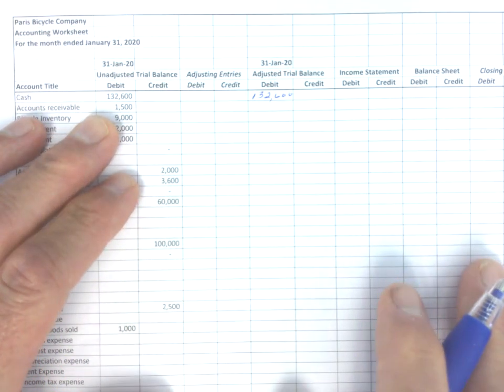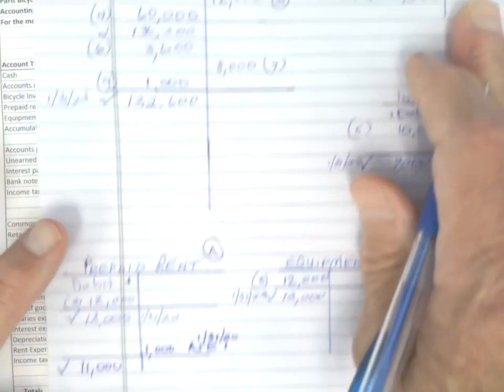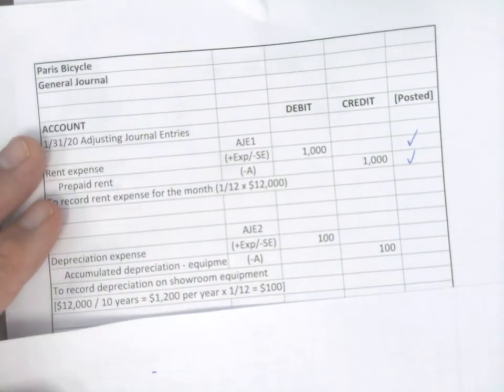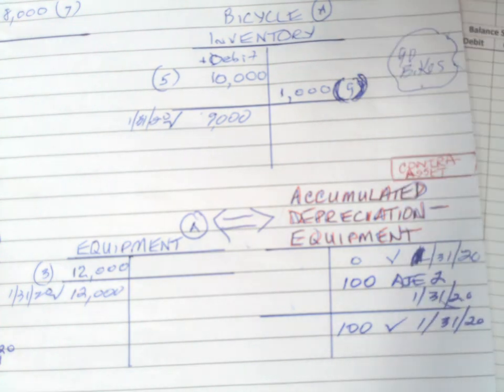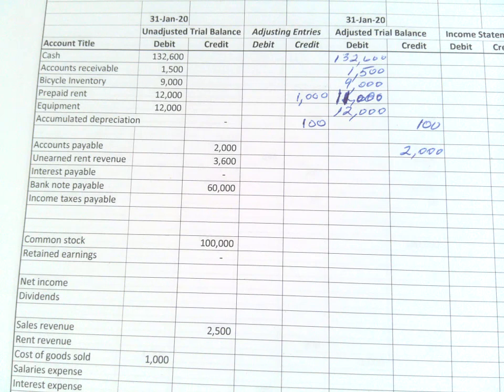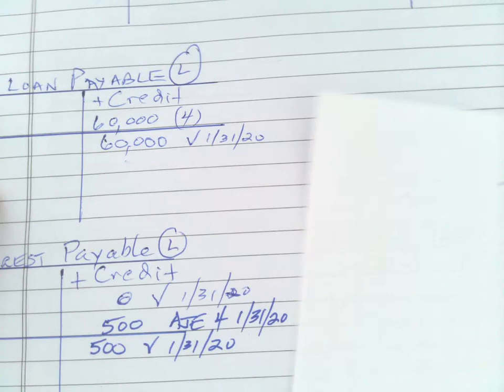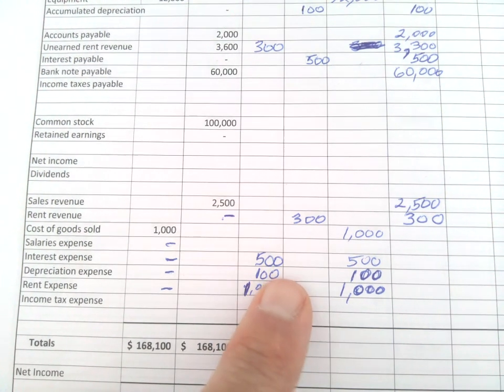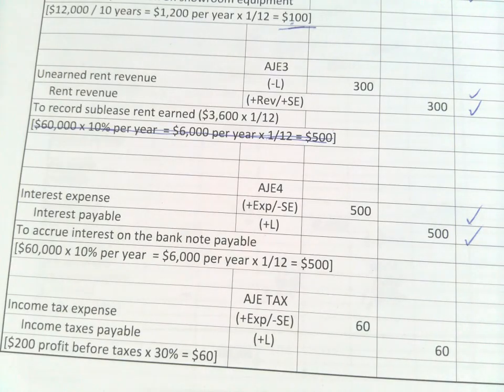Adjusting Journal Entries